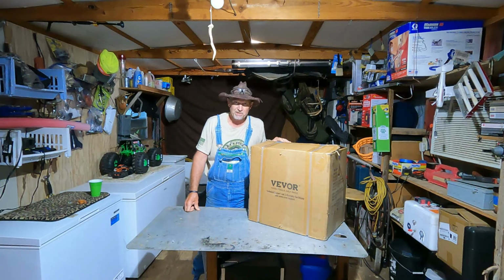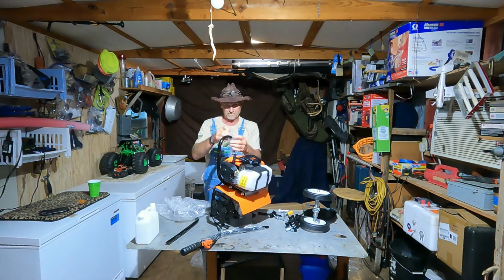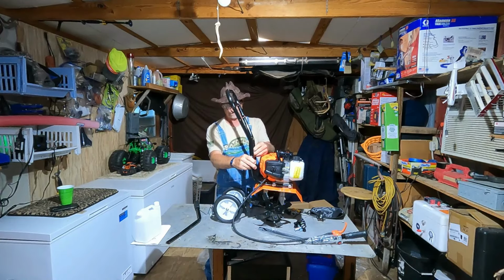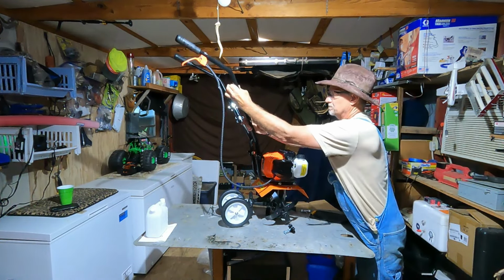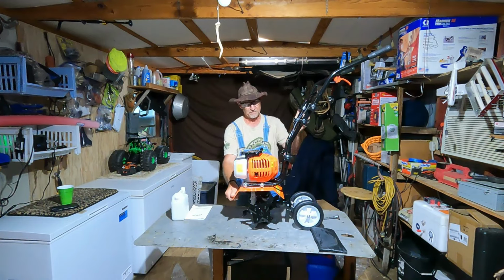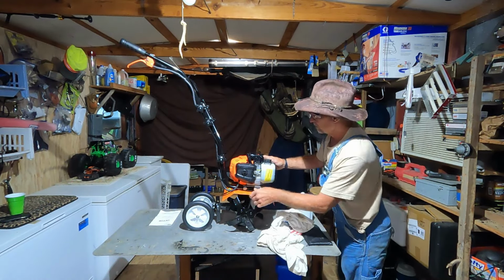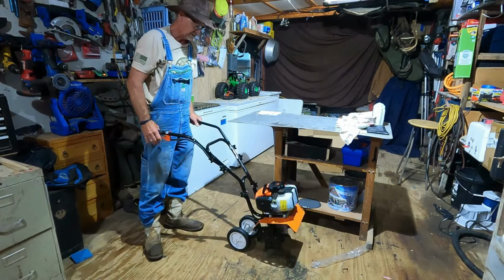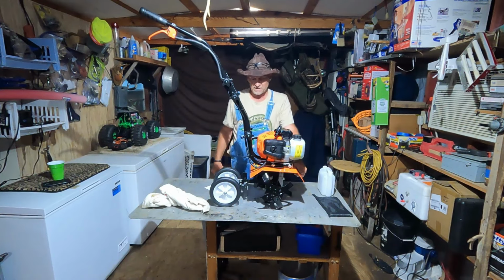VEVOR 43cc 2 stroke garden cultivator-tiller assembly / VEVOR Multimeter & Oscilloscope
Assembling my new VEVOR 43cc Mini Tiller on one of the many rainy days we been having. I will demonstrate it once the weather dries up.
Figuring out the new VEVOR Multimeter and Oscilloscope 2 in 1.

Visit our Amazon store to see the products we use and recommend and Amazon Shopping: @
Appreciate Y'all!

VEVOR Tiller Cultivator Gas Powered, 43CC 2-Stroke Garden Cultivator,
VEVOR Commercial Ice Maker Machine
VEVOR EVOR 2-in-1 Handheld Digital Lab Oscilloscope,
VEVOR Automatic Suction Pool Cleaner,

VEVOR DWC Hydroponic System, 5 Gallon 8 Buckets, Deep Water Culture Growing Bucket, Hydroponics Grow Kit with Pump, Air Stone and Water Level Device, for Indoor/Outdoor Leafy Vegetables

Thank you very much for watching & following Papaw's Place.
So, Thanks Again and God Bless.

 reach out to Papaw's Place

1) I do not get paid for doing Product Reviews on anything.
3) Anything you see me doing, Advice and/or information given is not professional advice and should be acted on at the user’s own risk.